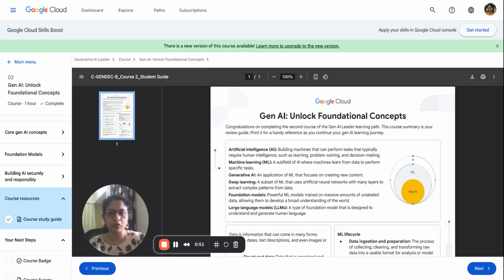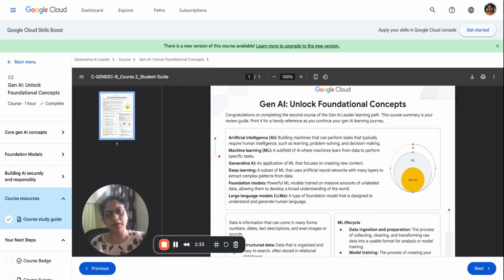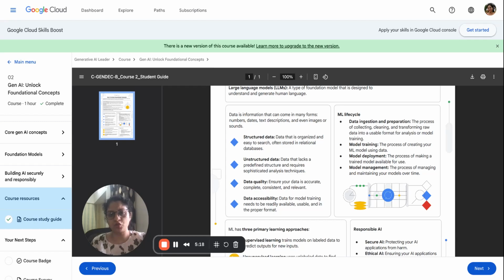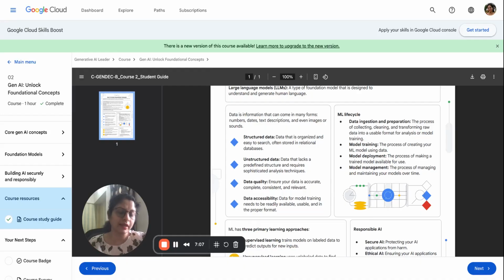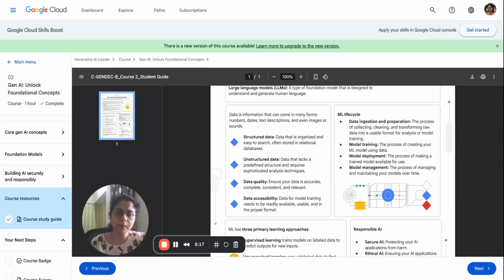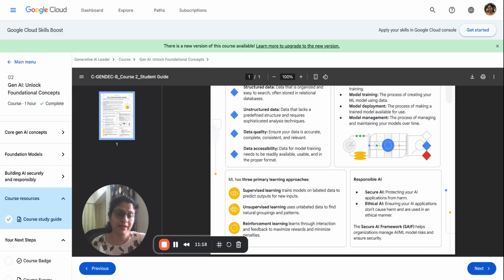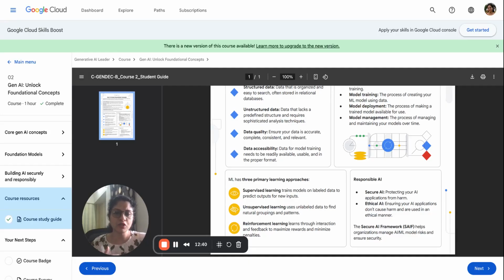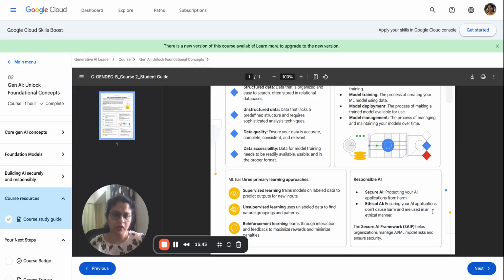Master Generative AI in Minutes! | Gen AI Leader Certification – Module 2 Summary + Cheat Sheet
n this video, I walk you through the key topics covered in the study guide for the Google Generative AI Leaders Certification Exam. From understanding AI, Machine Learning, and their various learning types to grasping the importance of structured vs. unstructured data, ML lifecycle, and Responsible AI — I cover everything you need to know to feel confident going into the exam.

🔑 Key Takeaways:

Definitions of AI, ML, and different types of learning

Understanding structured & unstructured data

The full ML lifecycle

Responsible AI principles and why they matter

Tips on how to prepare for scenario-based questions

📌 Make sure to review the guide thoroughly and memorize key definitions!
💬 If this helped, drop a comment — I’d love to create more exam prep content for you.